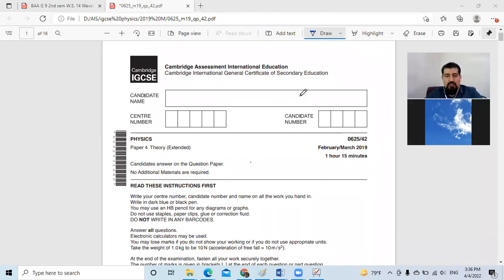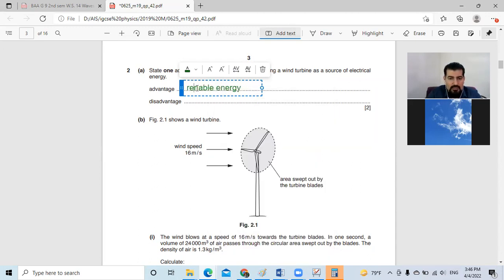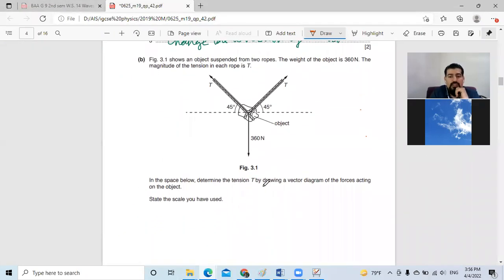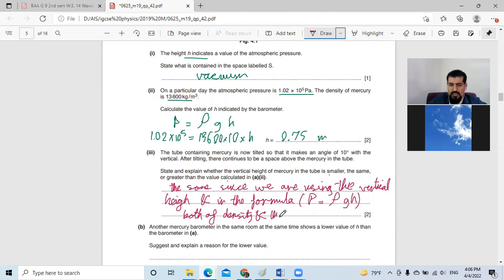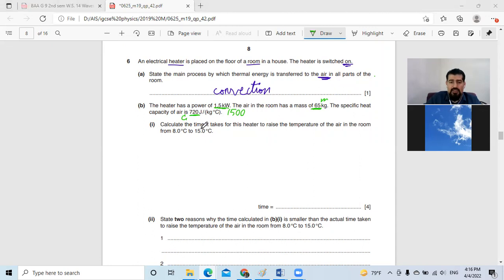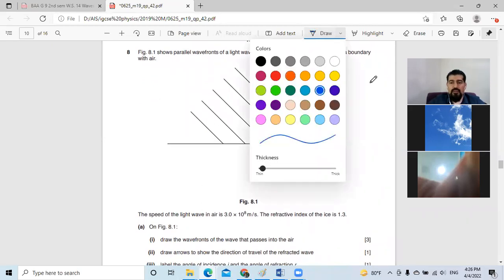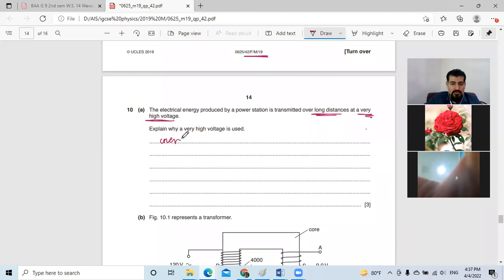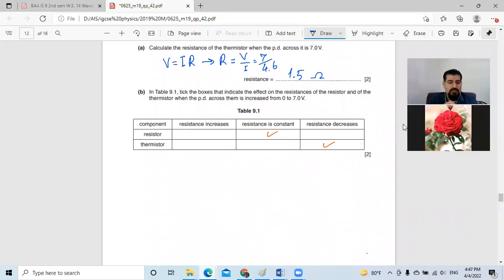online class answering with Physics March 2019 paper 4 IGCSE Cambridge by: Dr. Ahmad Al Faris